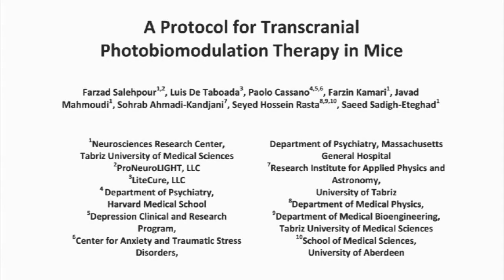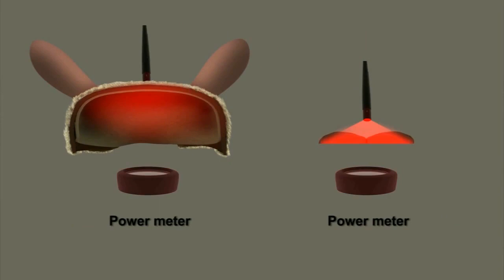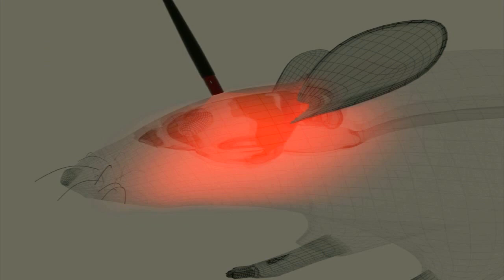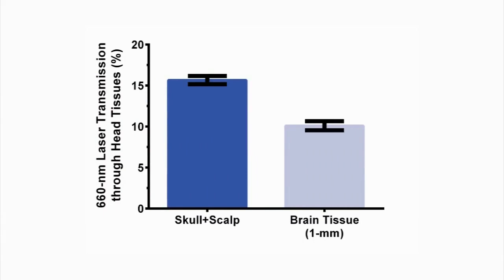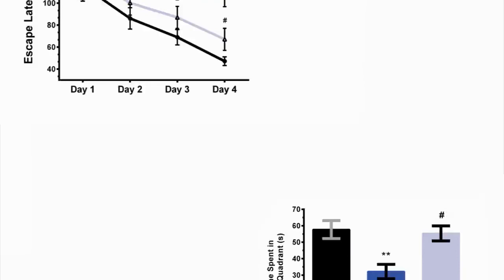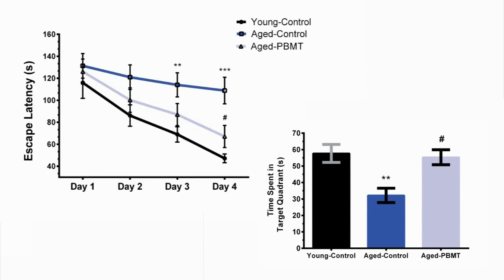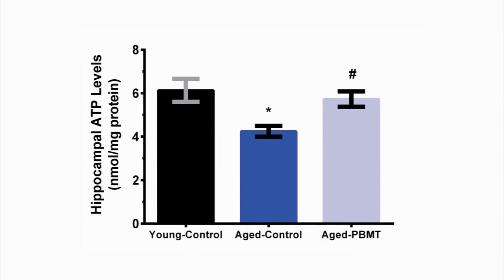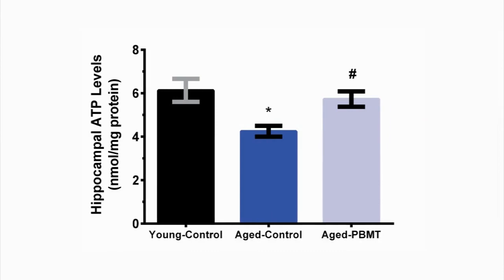Transcranial Photobiomodulation Therapy Protocol | Protocol Preview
A Protocol for Transcranial Photobiomodulation Therapy in Mice -  a 2 minute Preview of the Experimental Protocol

Farzad Salehpour, Luis De Taboada, Paolo Cassano, Farzin Kamari, Javad Mahmoudi, Sohrab Ahmadi-Kandjani, Seyed Hossein Rasta, Saeed Sadigh-Eteghad
Tabriz University of Medical Sciences, Neurosciences Research Center; ProNeuroLIGHT LLC,; LiteCure LLC,; Harvard Medical School, Department of Psychiatry; Massachusetts General Hospital, Depression Clinical and Research Program, Department of Psychiatry; Massachusetts General Hospital, Center for Anxiety and Traumatic Stress Disorders, Department of Psychiatry; University of Tabriz, Research Institute for Applied Physics and Astronomy; Tabriz University of Medical Sciences, Department of Medical Physics; Tabriz University of Medical Sciences, Department of Medical Bioengineering; University of Aberdeen, School of Medical Sciences;

Photobiomodulation therapy is an innovative noninvasive modality for the treatment of a wide range of neurological and psychiatric disorders and can also improve healthy brain function. This protocol includes a step-by-step guide to performing brain photobiomodulation in mice by transcranial light delivery, which can be adapted for use in other laboratory rodents.